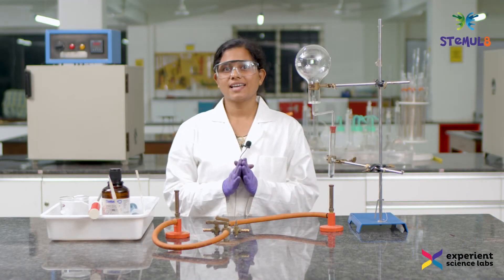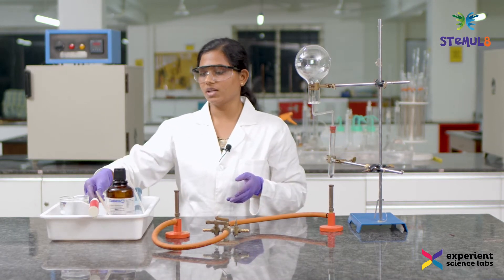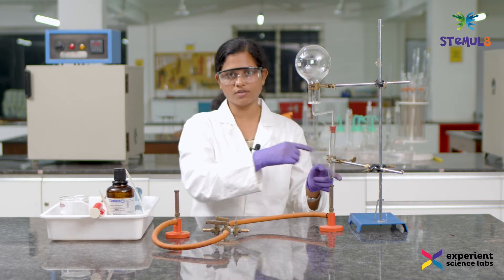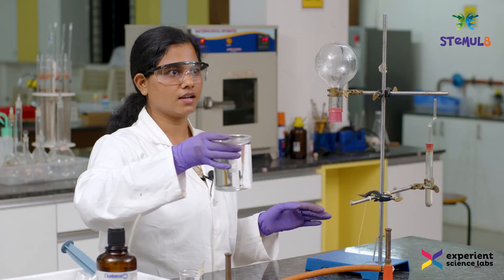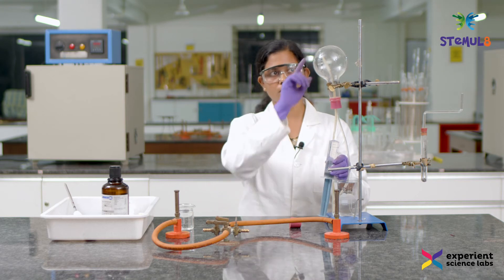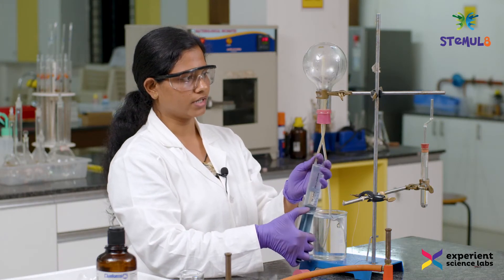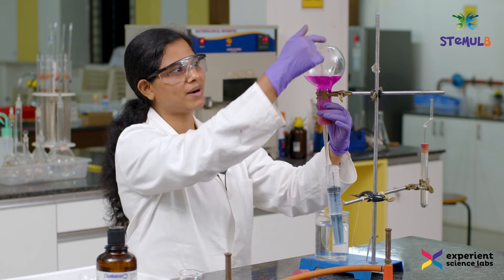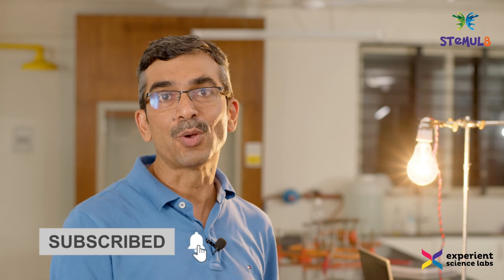Ammonia Fountain Solubility of Ammonia in Water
Ammonia gas rapidly dissolves in the gas. In this experiment, mentor Dr. Feba Thomas is demonstrating the effect of rapid dissolution of ammonia in water in the inverted round bottom flask. The syringe injects a small portion of water into this ammonia-containing flask and then water from the beaker is sucked into the flask which appears as a fountain inside the flask.

for online and live demonstrations of such experiments and more.